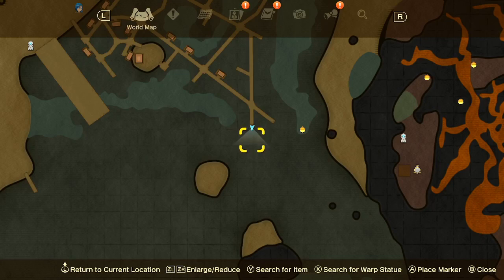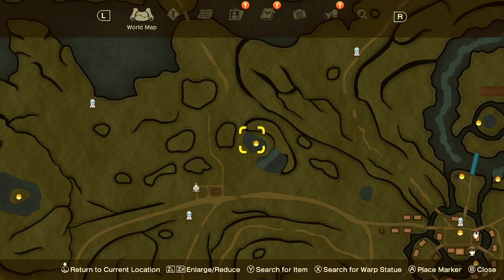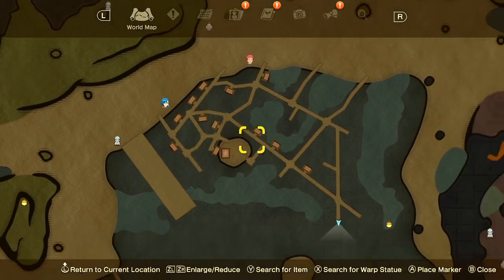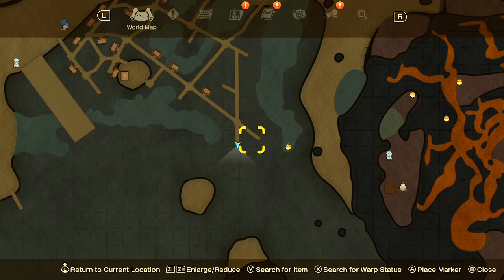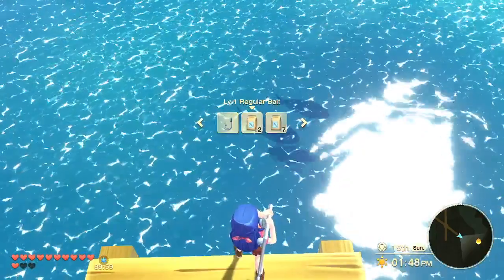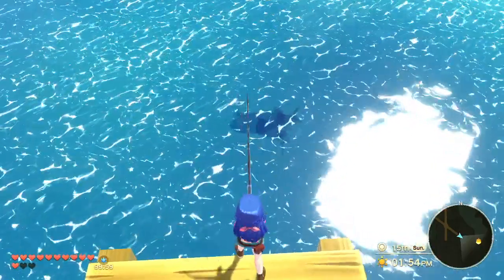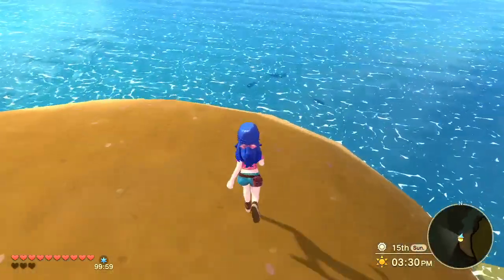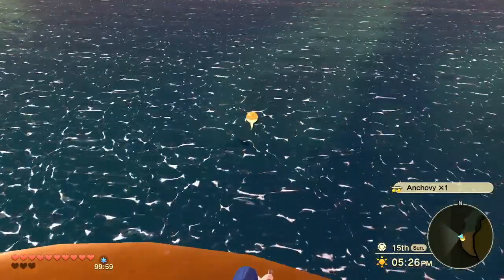Fishing Tutorial for Harvest Moon: The Winds of Anthos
Fishing Tutorial for Harvest Moon: Winds of Anthos

Discusses tips on fishing in general as well as where to find fish early for money making and stamina. How to catch big fish with the expert fishing pole vs. the master fishing pole.  Also, where the anchovy is located and how to reach it.